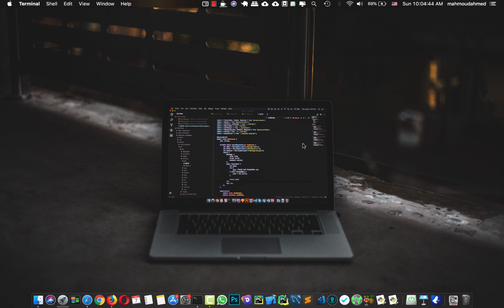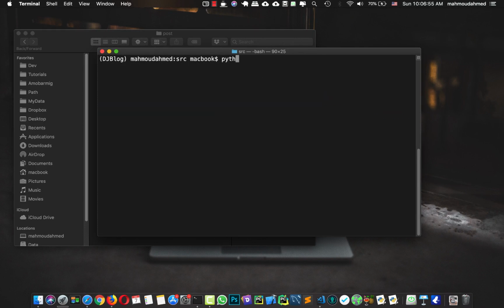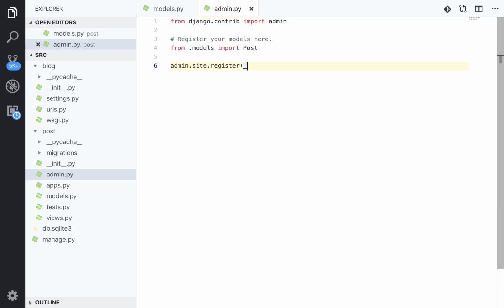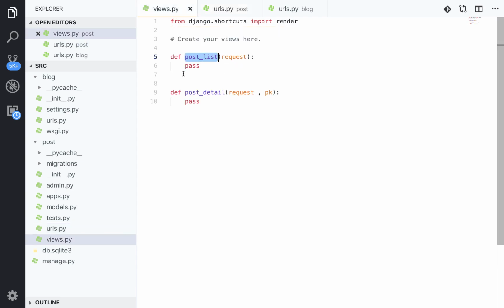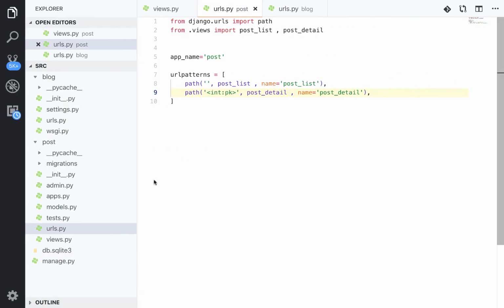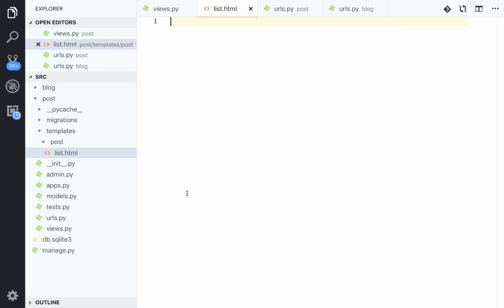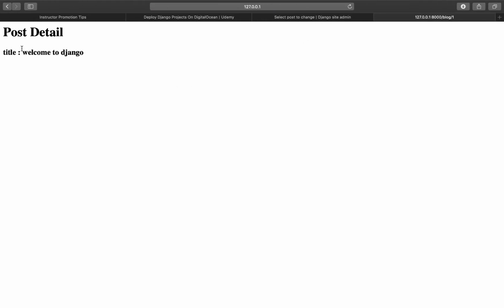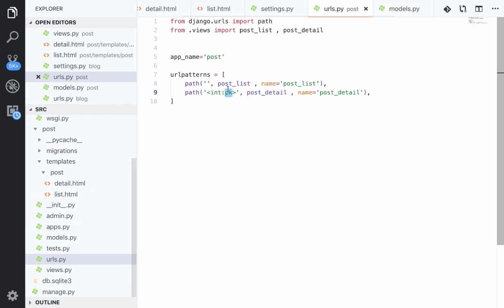03 Create Django App | Deploy django on digitalocean